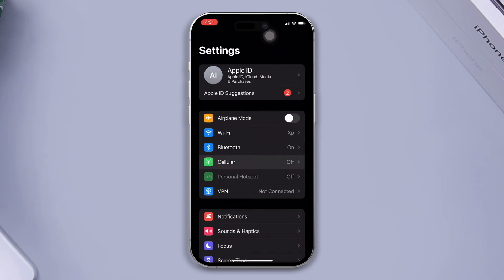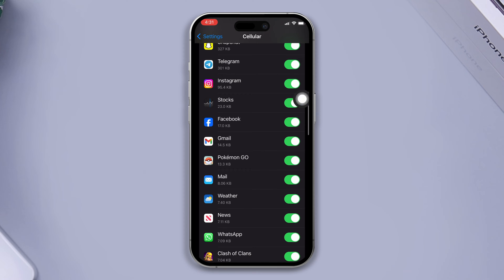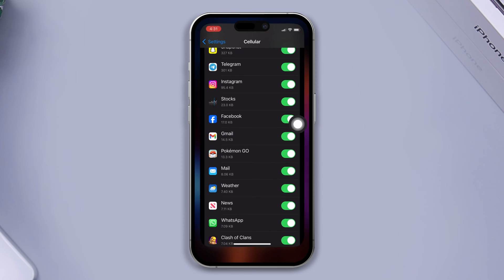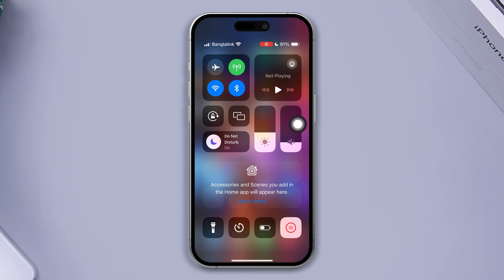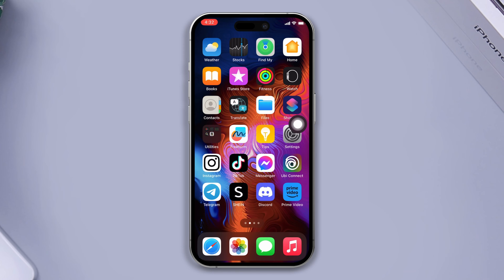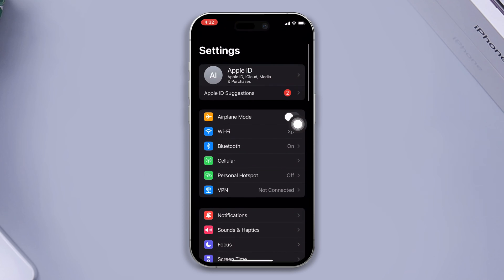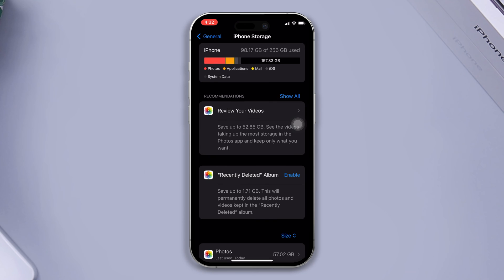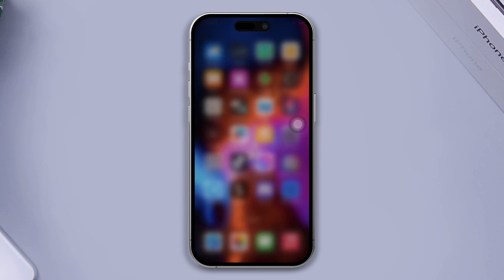How to Fix No Internet Connection on Pokemon Go on iPhone | Pokemon Go No Internet Problem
Struggling with Pokemon Go showing a "No Internet Connection" error on your iPhone? Fret not! In this video, I've got you covered with a quick and easy fix for the Pokemon Go no network connection problem. Watch the video to discover step-by-step instructions on how to resolve the no internet connection issue on Pokemon Go.

If you're facing this Pokemon Go no internet connection error on your iPhone, follow the simple troubleshooting steps to get Pokemon Go back up and running smoothly. Watch now and solve the no internet connection issue on Pokemon Go!

00:01- Video intro
00:21- Solution 1: Check Cellular data connection
00:35- Solution 2: Turn on and off airplane mode
00:45- Solution 3: Update the app
01:02- Solution 4: Offload the app
01:19- Solution ending